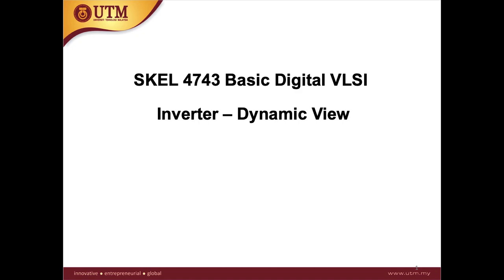CMOS Inverter : Chain of Inverters Part 1